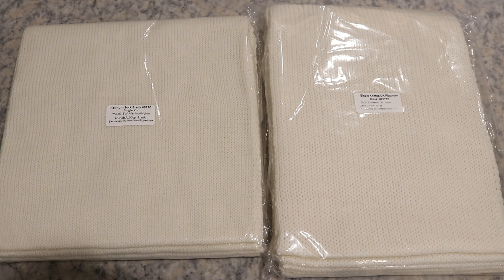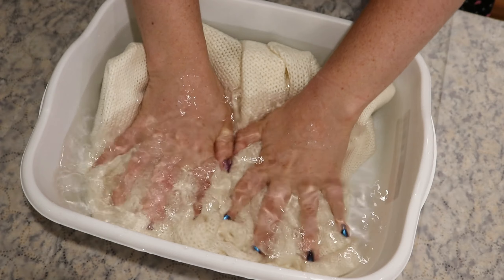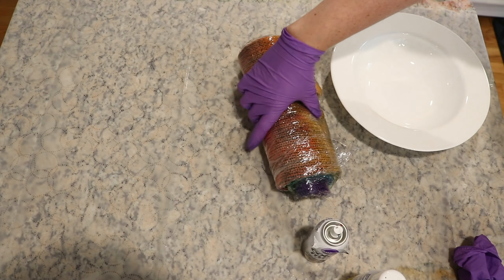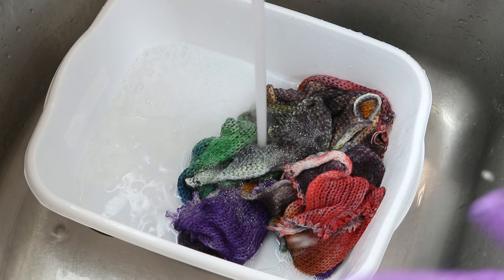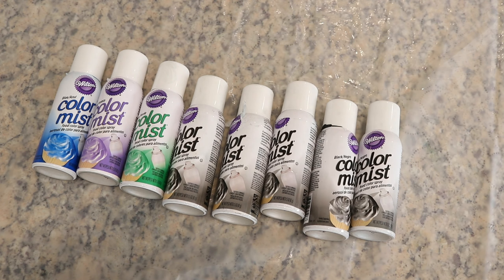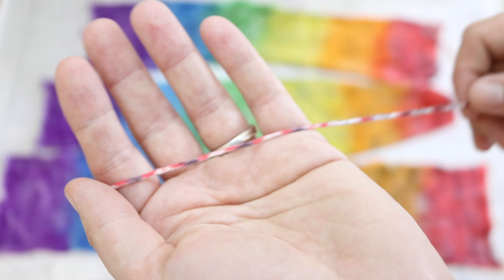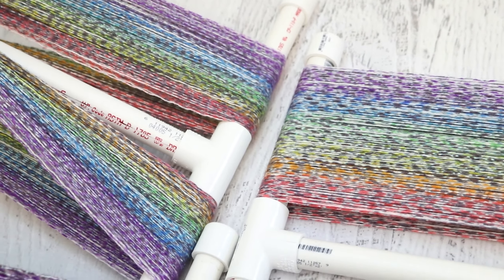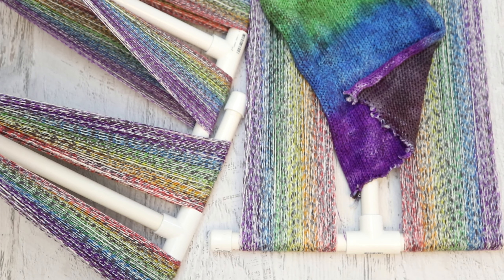Spraying Both Sides of Multiple Types of Sock Blank; Single vs. Double Knit Blanks- Chanukah Night 5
Wool2Dye4 Sock Blanks The three used in this video are Platinum Sock and Platinum DK.
All yarn is 75% Superwash Merino / 25% Nylon

VIDEO CONTENTS:
[0:00] Introduction
[0:57] the blanks
Presoak the blanks in cool tap water + 4 T white vinegar for at least 30 min
[3:42] Spraying the first side of blanks - round 1
[5:41] Microwaved the 200 g blanks on high for a total of 6 min using 2 min increments to make sure things didn't get too hot
[5:51] Dyeing the fingering weight single stranded blank
[7:10] washing
[8:22] Leave no dye behind!  (and link to xmas blank)
[10:01] washing the mop
[10:42] yarn mop conclusions
[11:28] the dry blanks
[14:07] unraveled blanks and conclusions